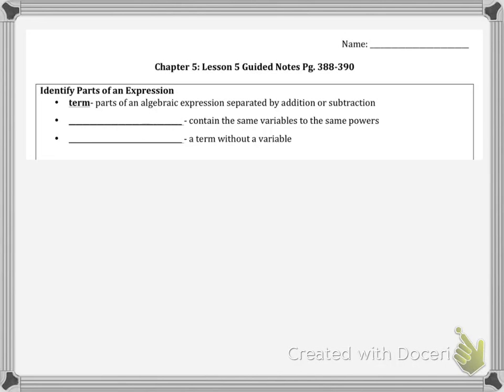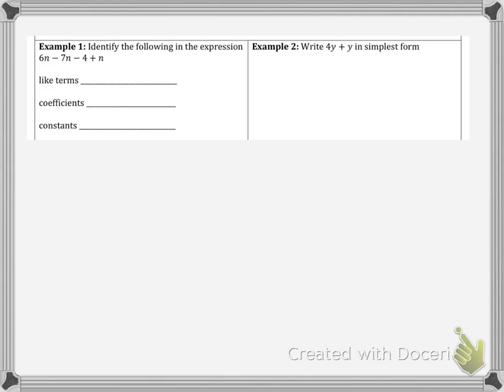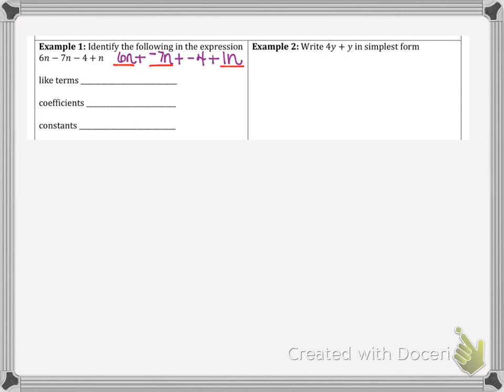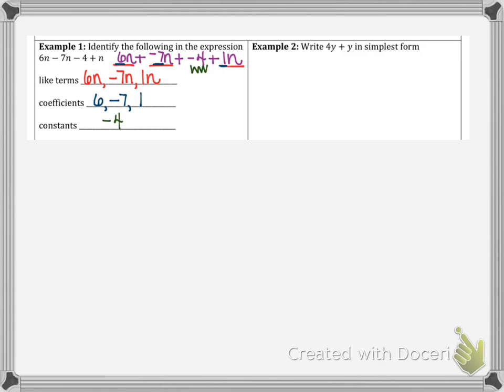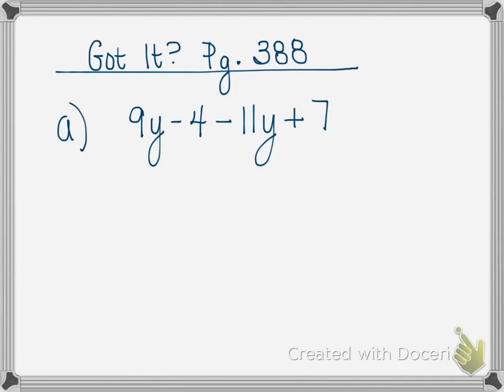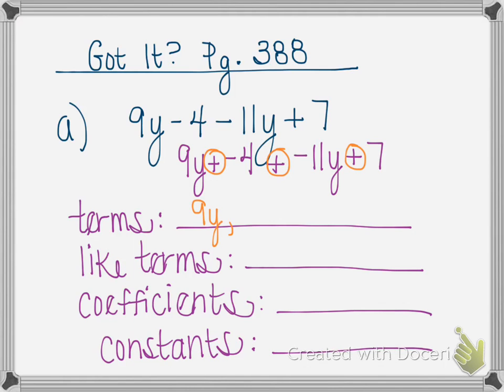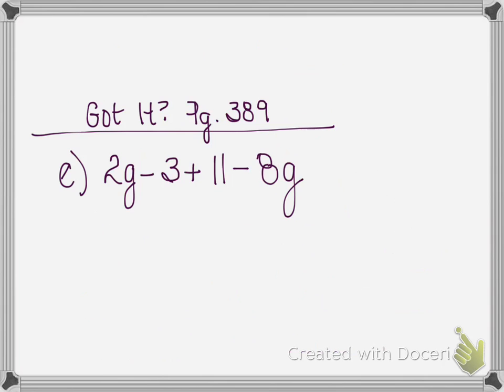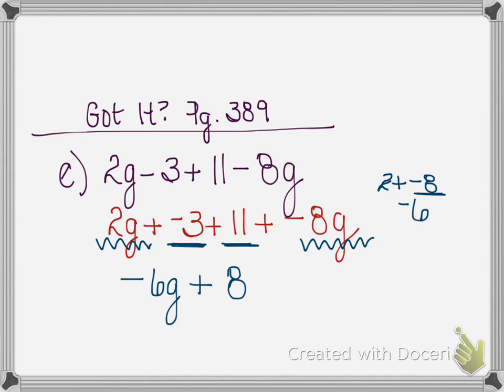Chapter 5 Lesson 5 Part 1